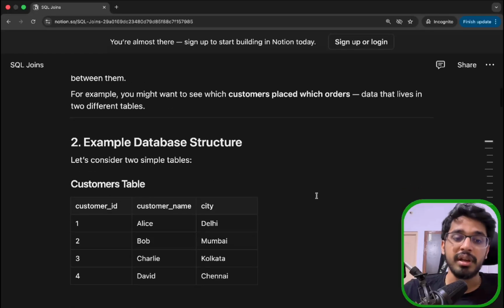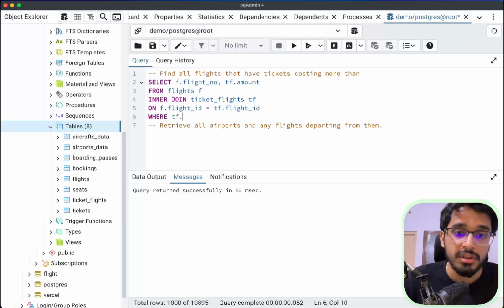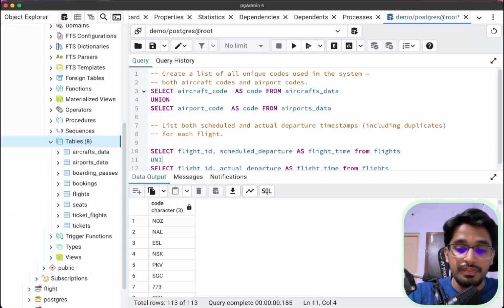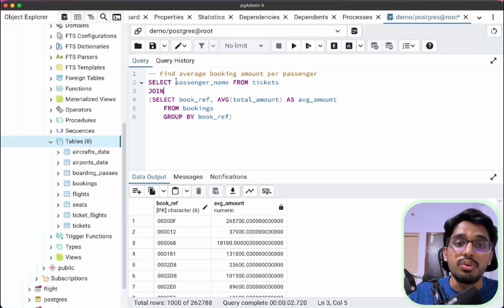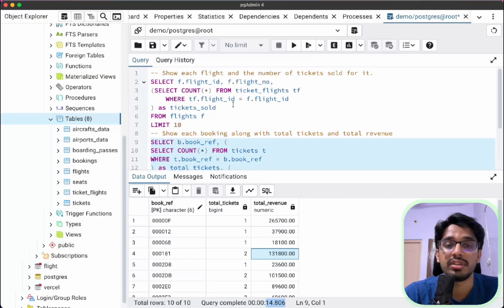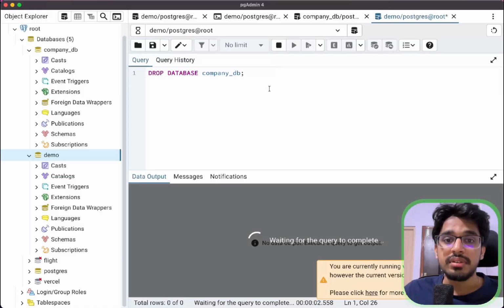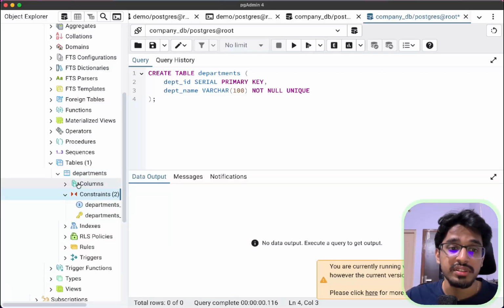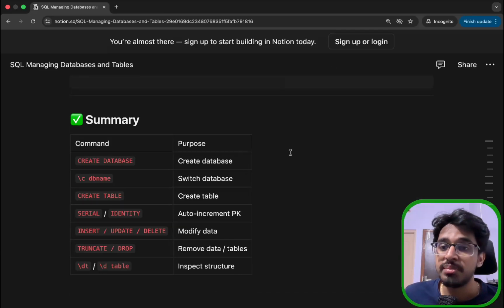SQL Practical Guide | Part 2 — Intermediate (Free Guide Included)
📌 SQL — Part 2 (Intermediate) | Joins, Unions, Subqueries & DDL 🚀

Welcome to Part 2 of the SQL series!
This video takes you from beginner to intermediate by covering the most important real-world concepts: JOINS, UNION, Subqueries, and managing tables/databases (DDL).

Like Part-1, this video is practical, raw, and straight to the point — with real examples using the Flights Database (PostgreSQL).

 • JOINS (Inner Join, Left Join, Right Join, Full Outer Join, Joins with multiple tables)
 • Subqueries (from SELECT, FROM and WHERE clauses, Co-related Subqueries)
 • Creating, Dropping & Altering Tables (DDL)
 • Managing Databases (CREATE, DROP, ALTER)
 • Challenge questions for practice

✈️ We continue using the Flights Database from Part-1.

⏱️ Timestamps
00:00 — Intro
00:28 — JOINS Explained
08:14 — JOINS in practice
23:13 — UNION
30:49 — Subqueries
1:07:21 —  Managing tables/databases (DDL)

🔑 Keywords / Tags (SEO Boost)